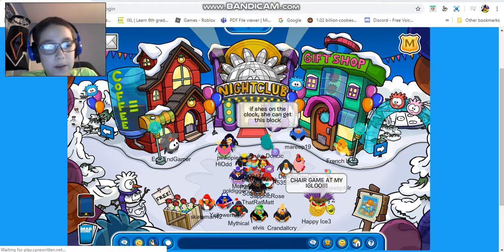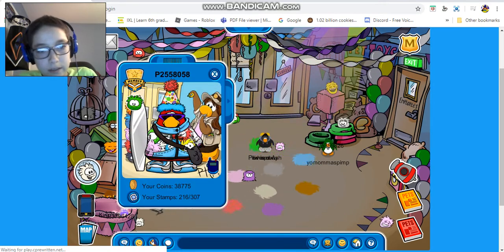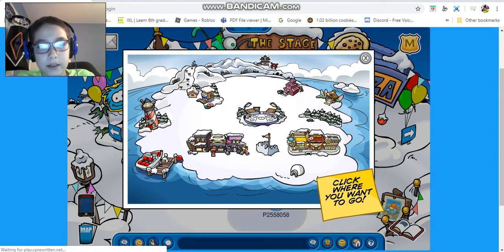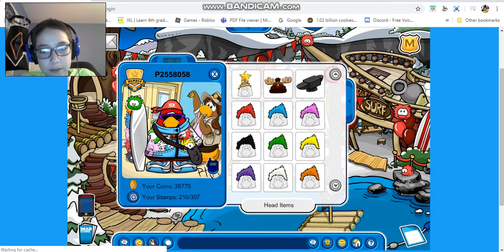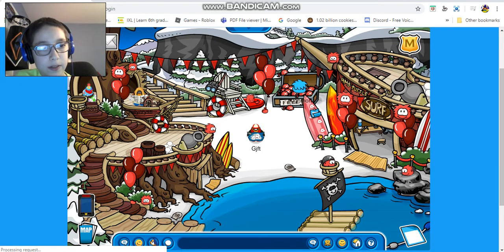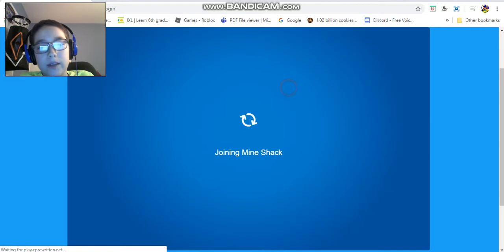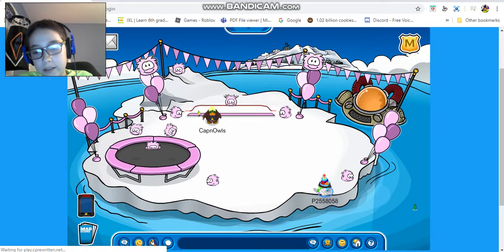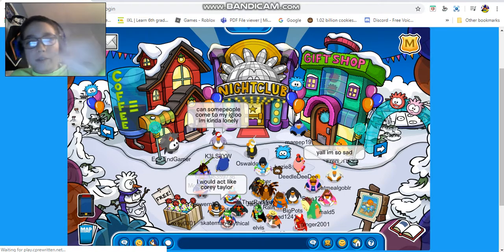Club Penguin Rewritten: Puffle Party 2020 walkthrough part 4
Final walkthrough